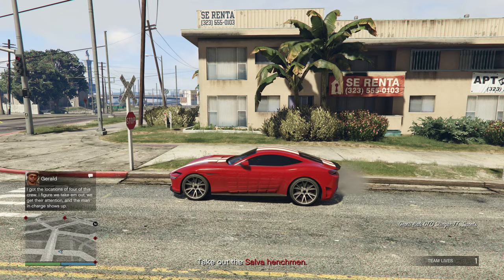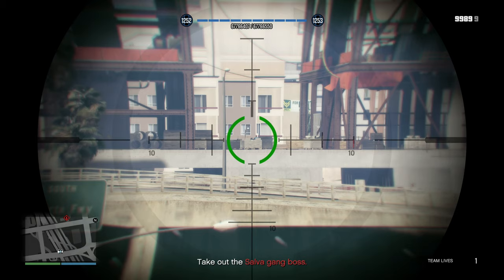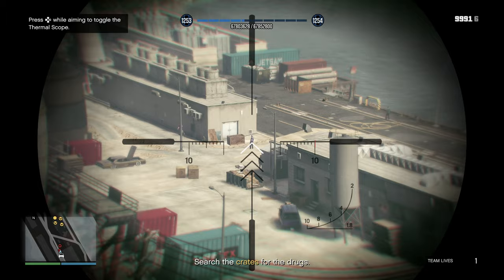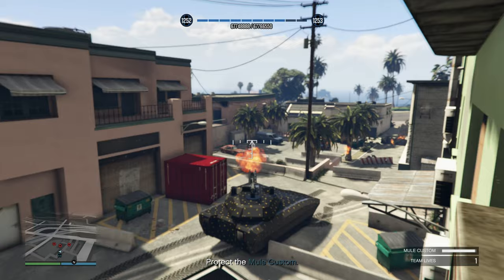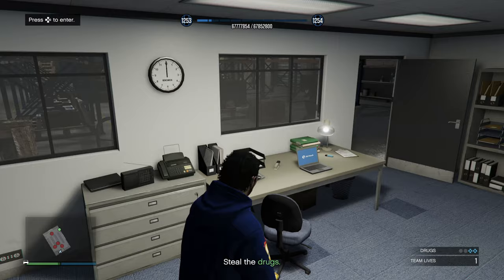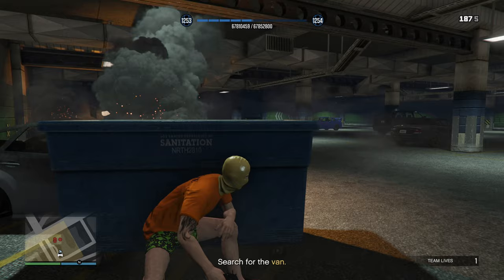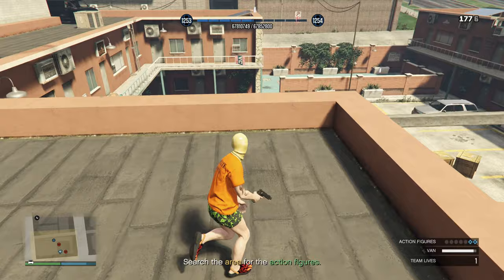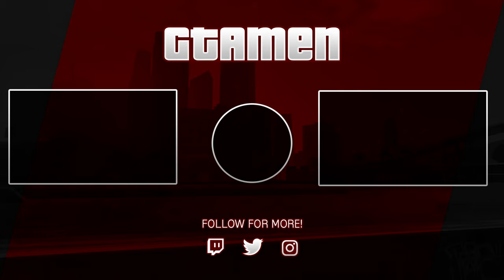Gerald's Last Play Tier 4 SOLO Career Challenges Guide | GTA Online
In this solo guide I'll be showing you how you can easily get the Tier 4 challenges for Gerald's Last Play missions in GTA Online. Including the best and easiest ways to easily do the over 80% accuracy challenge, taking less than 50% damage challenge and completing hard mode without using snacks or armor challenge.

Follow me on:

Additional Links:

00:00 WARNING
00:24 Bad Companies
03:06 Deal With It
04:45 End Product
06:06 Fast Peddling
07:53 Go Figure
10:46 Make Ends Meat